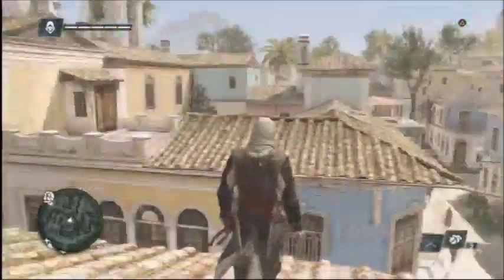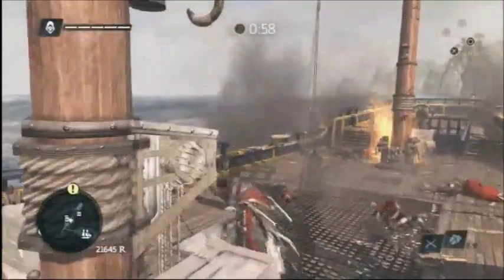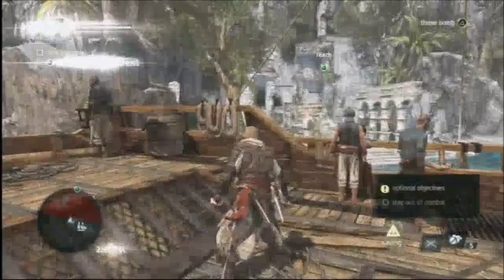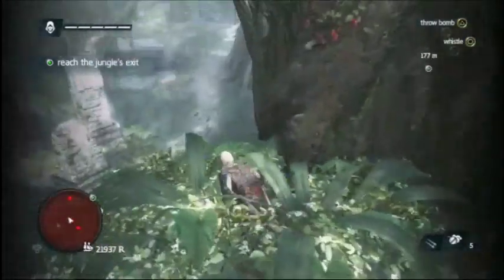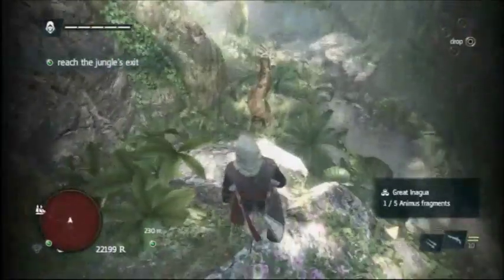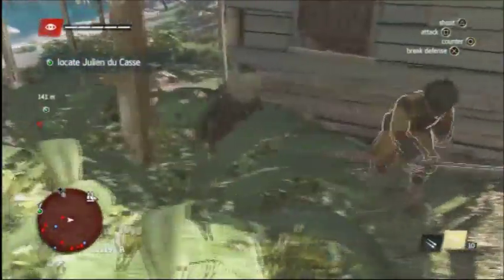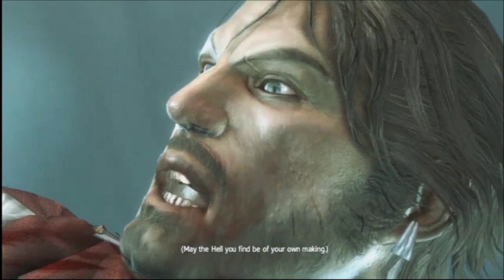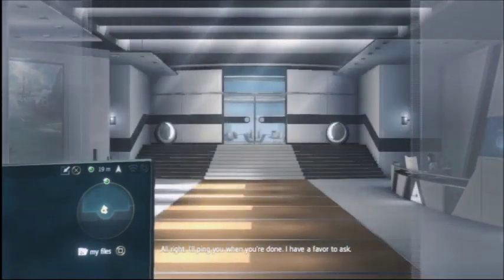Let's Play Assassin's Creed IV - Black Flag, Ep 11 : Taking Down Julien Du Casse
At least he tried.